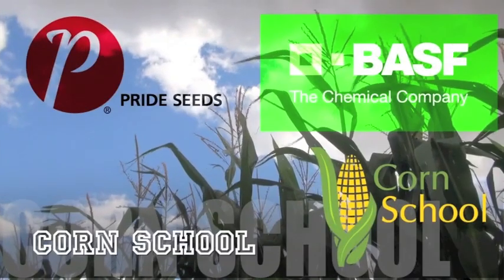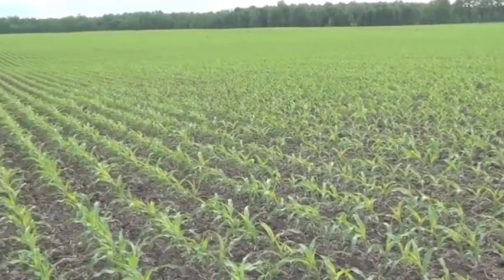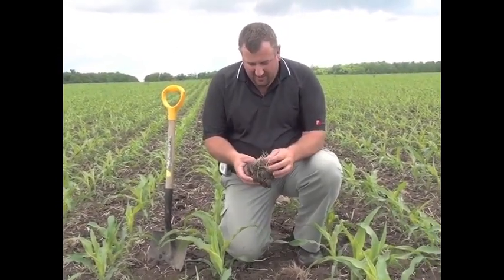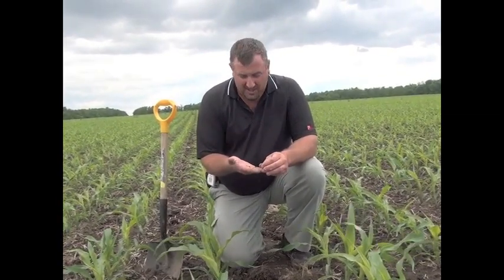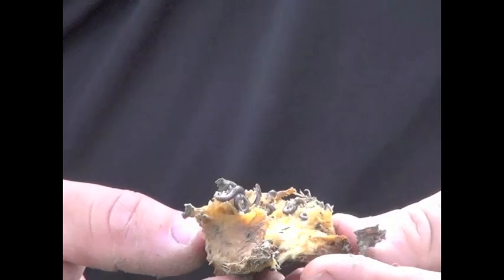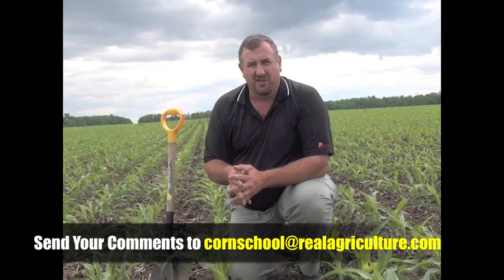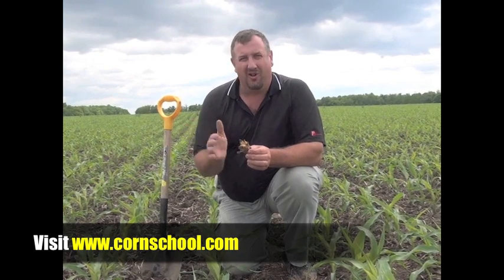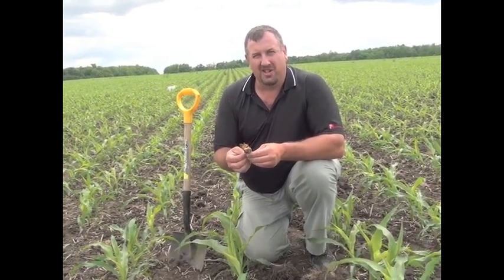Corn School 1-24: Soil Health and Early Planting's Role in Reaching 300 Bushel Yields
gives us a tour of another field involved in the PRIDE Seeds 300+ Bushel Initiative.